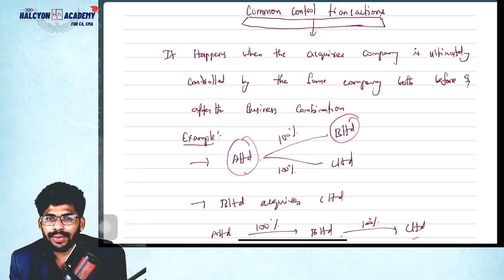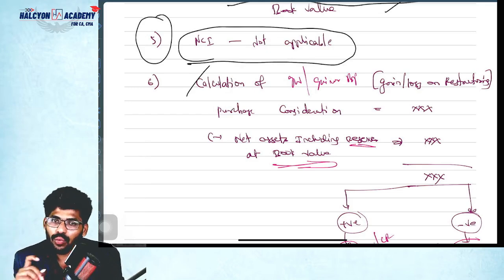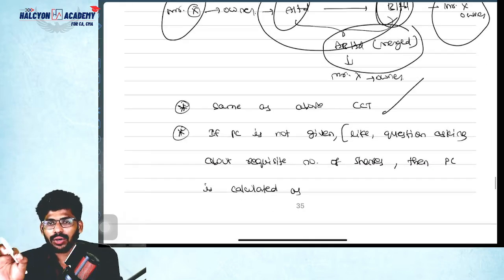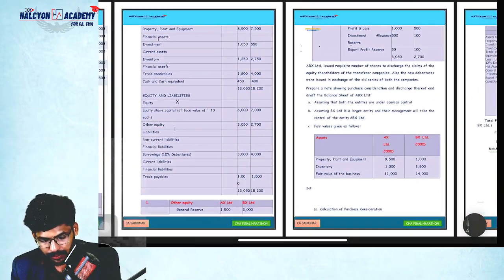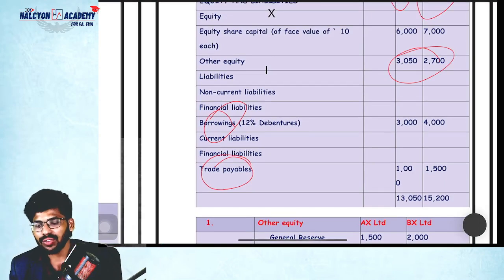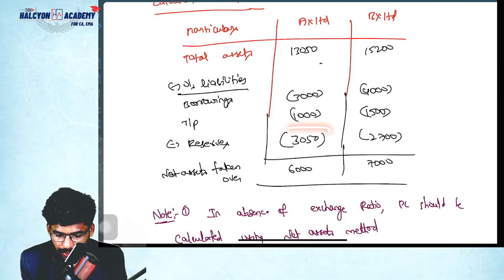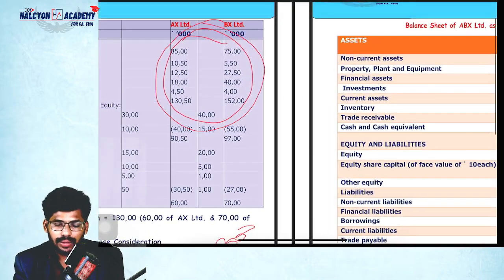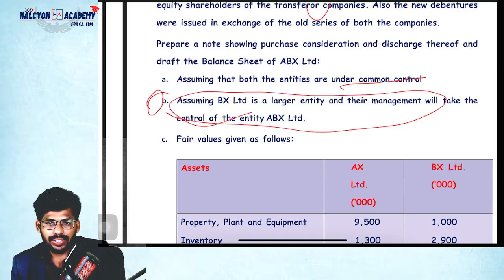CMA FINAL CFR IND AS 103 - IMPORTANT QUESTION 2